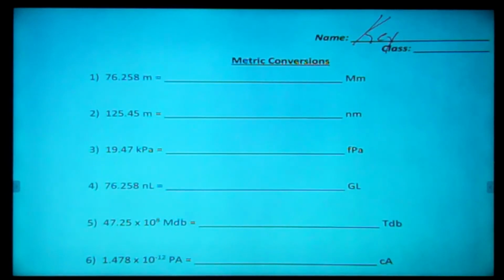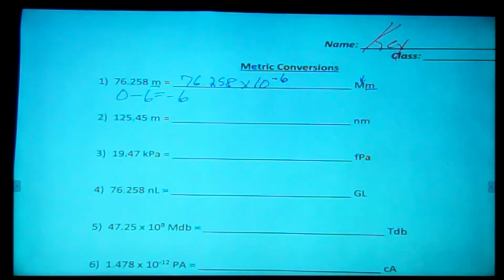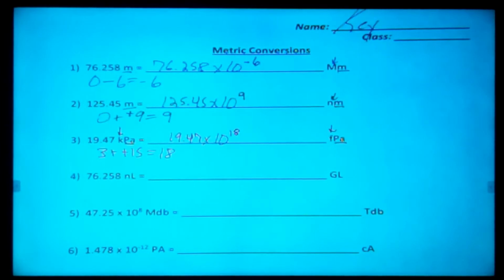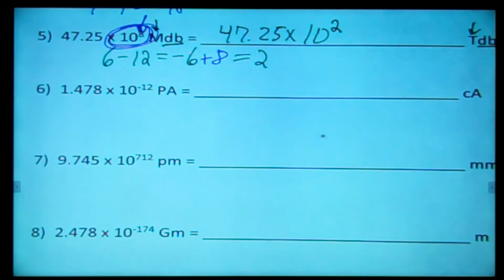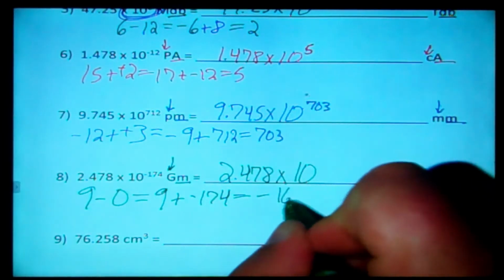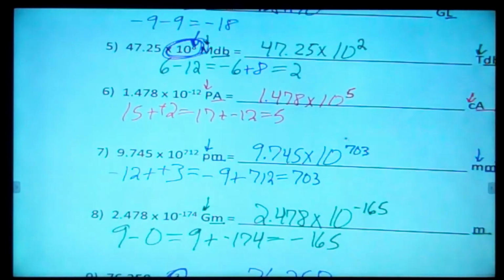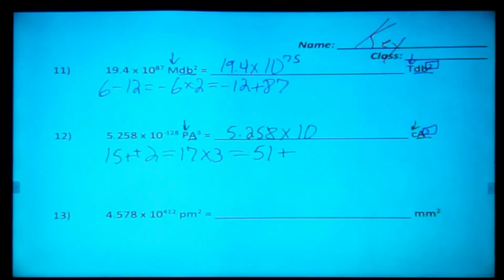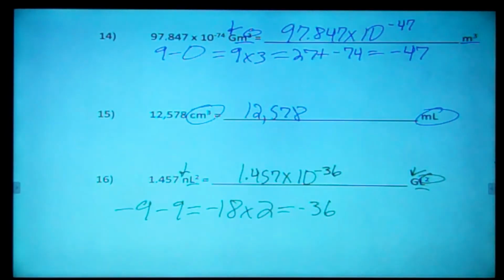Metric Conversion Practice Answer Key